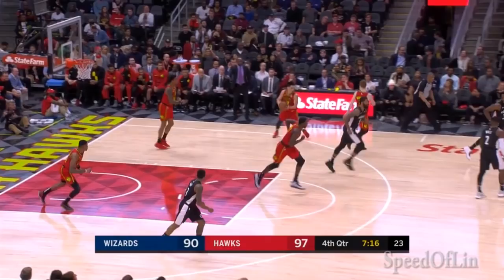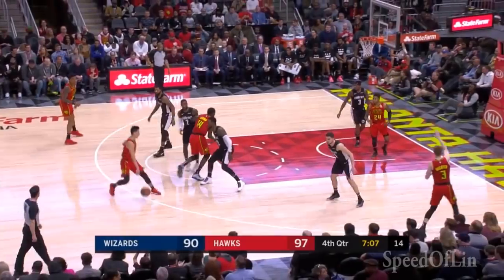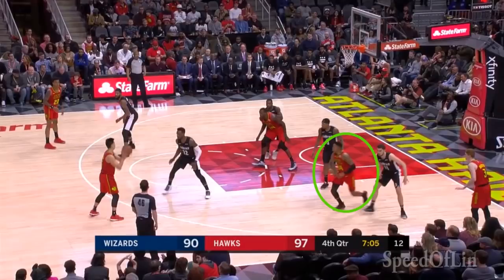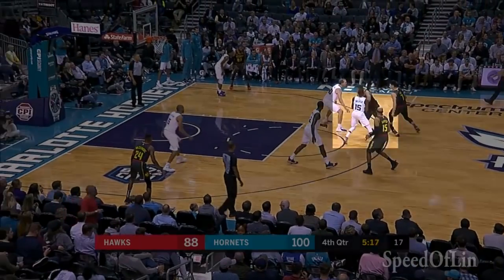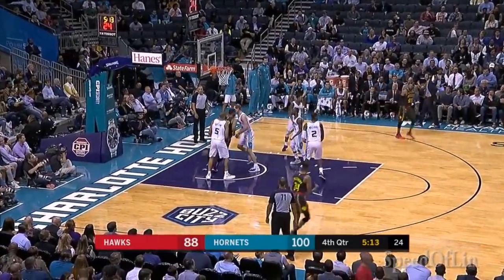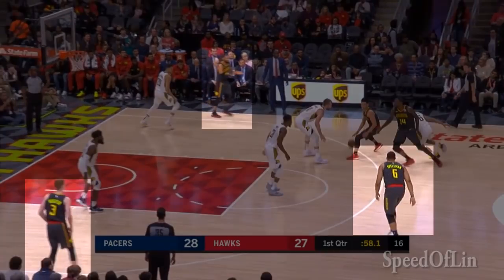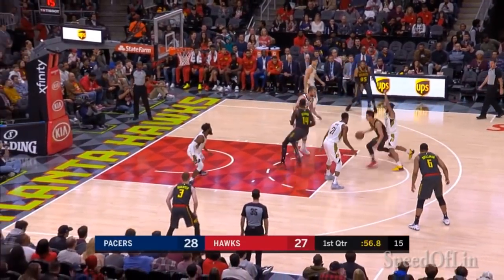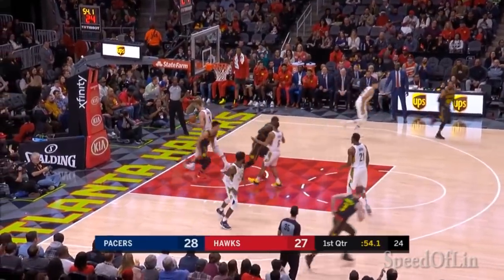Breaking down Jeremy Lin's pick and roll action with Hawks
The first of hopefully many videos detailing the various pick and roll sets the Hawks have run with Jeremy this season, which has led to an abundance of easy shots at the rim and passes for assist opportunities.